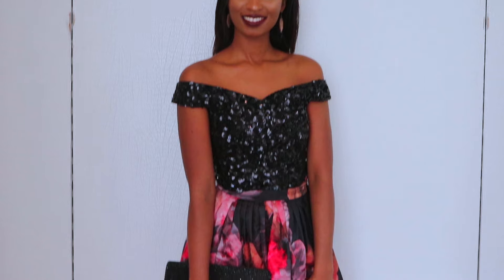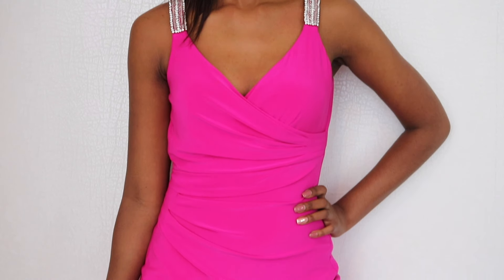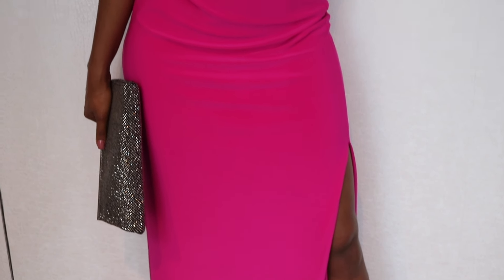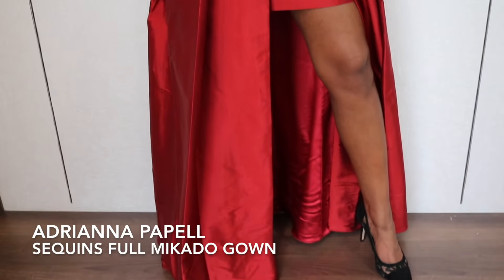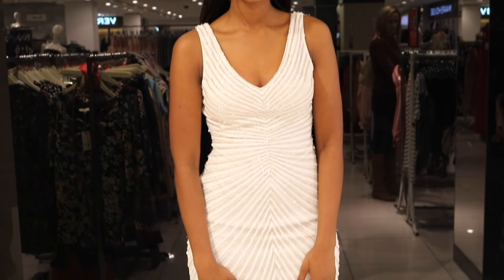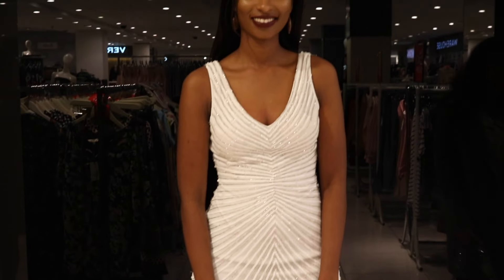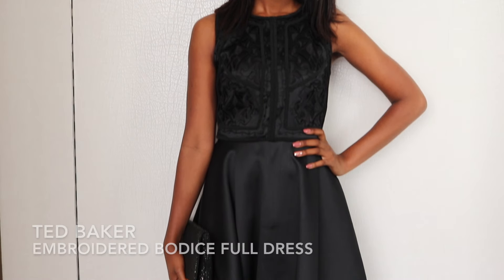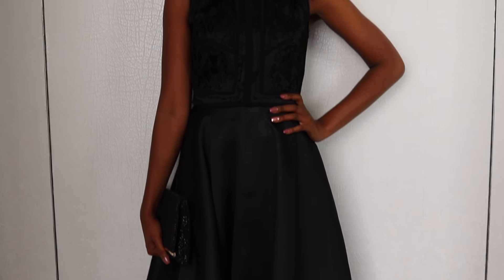Styling Ideas for a Special Occasion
Hey guys!

I am back with a special Evening wear video! just on time for the festive season! Here you will find various evening outfits to fit any of your special occasions. I loved making this video with the help of my gorgeous model Hayley. Hope you enjoy it too.

Thiaba x